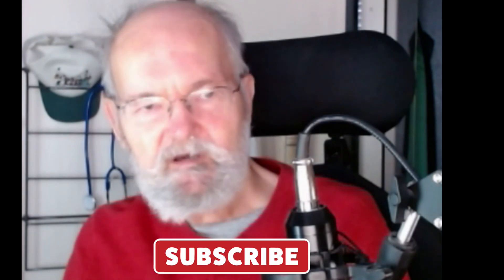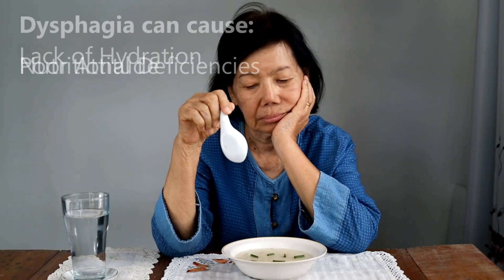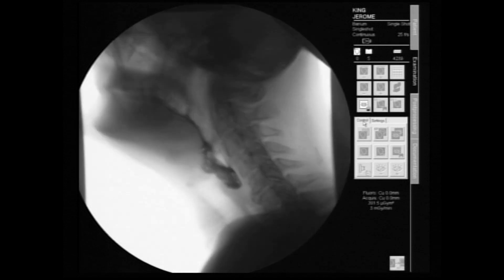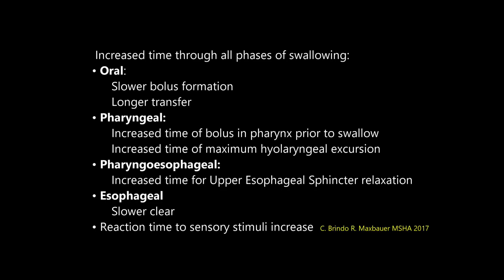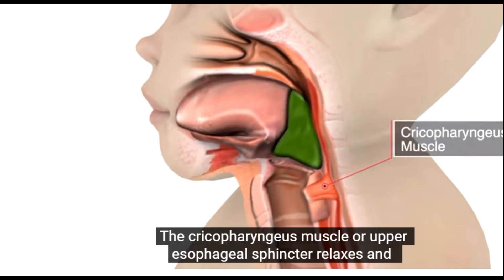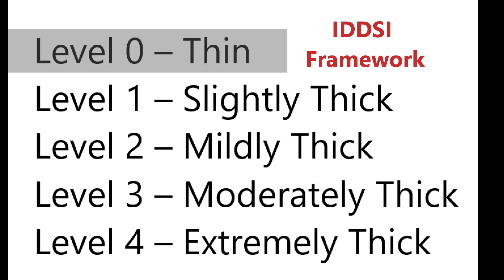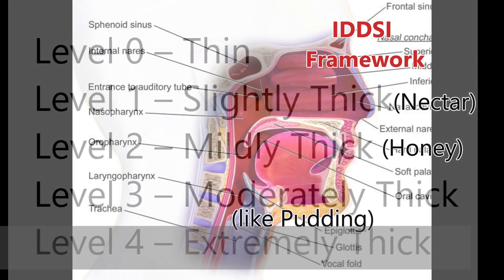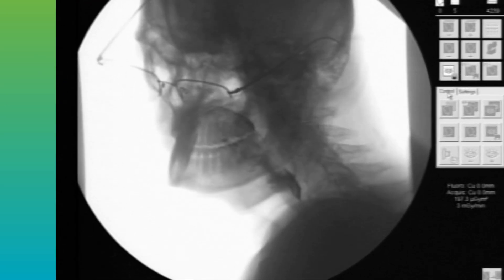IBM Dysphagia Thickeners - Part I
This is a two-part Video series with Part I speaking to the basics of swallowing and the possible need for liquid thickeners.